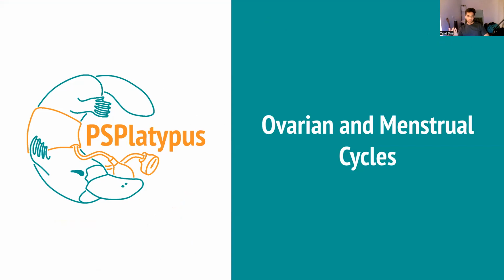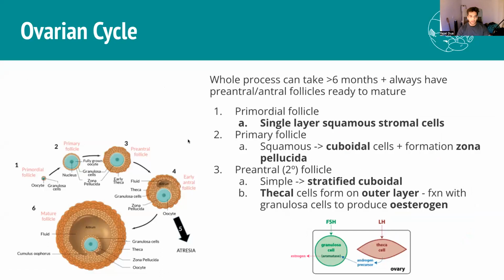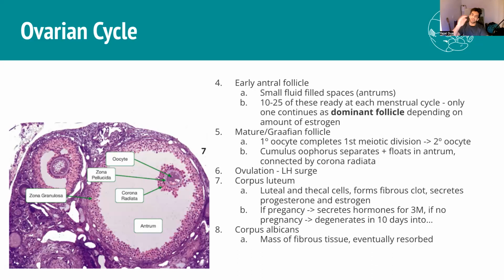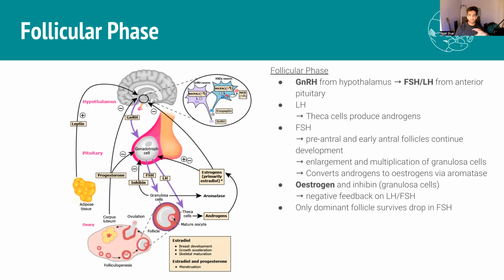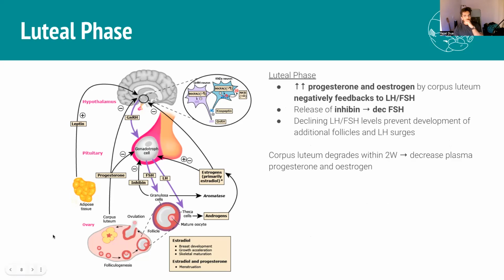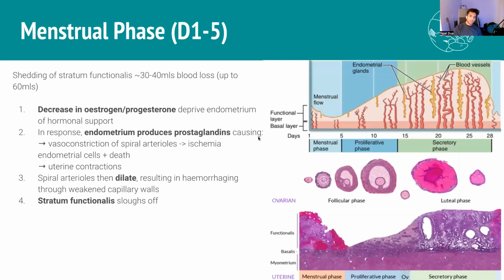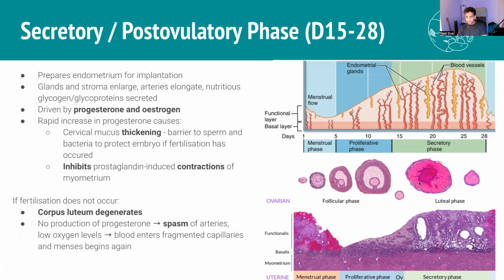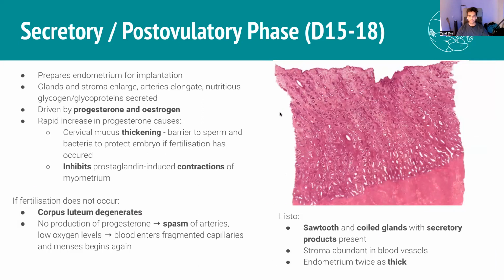Ovarian and Menstrual Cycles